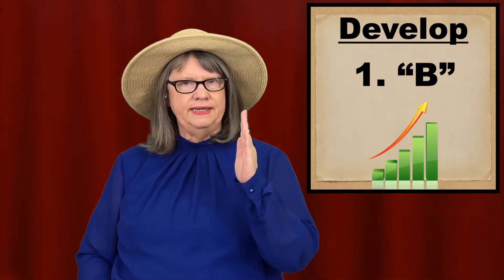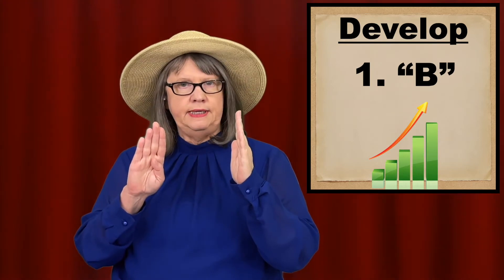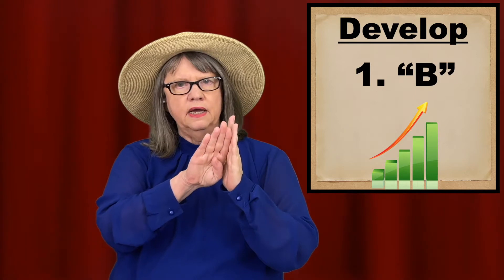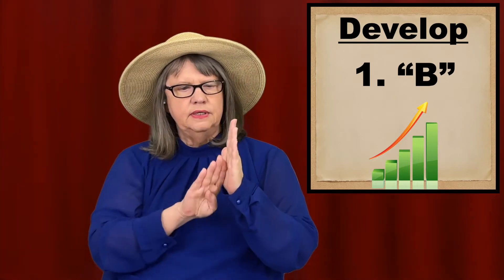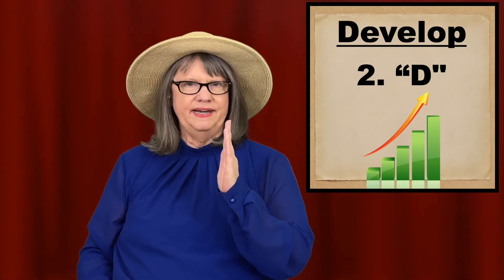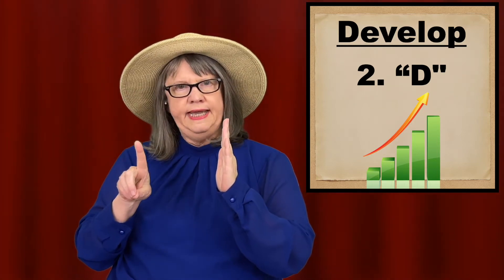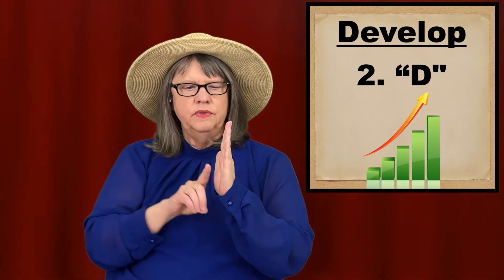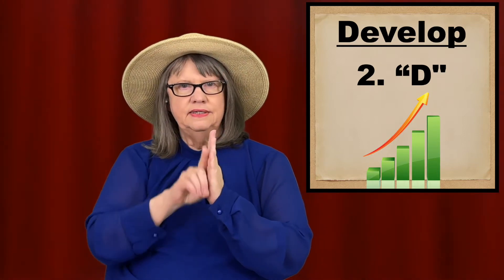How To Sign DEVELOP — ASL Word Of The Day — Word 150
Today’s ASL Word Of The Day video includes:

0:00  Word Of The Day
0:20  Signing  DEVELOP
1:21 Link for Practice ASL Sentences WOTD 150 --  DEVELOP

Strategic Planning, Encouragement, Recording, Counsel, Marketing:
- Chris Amrhein
- Deborah Gateley